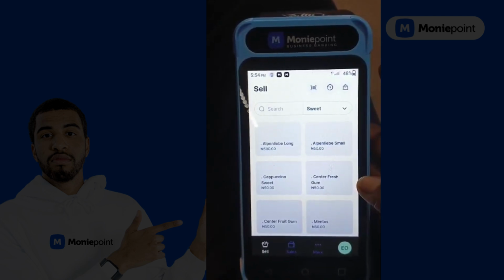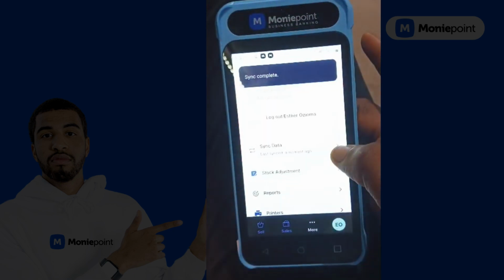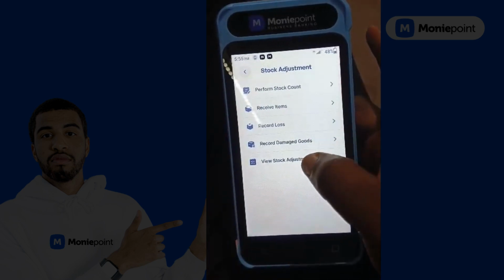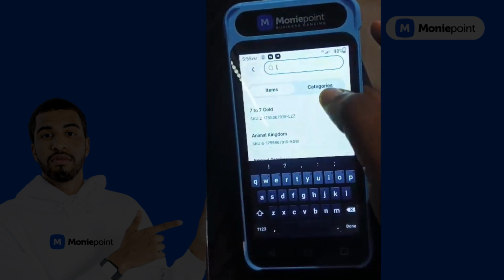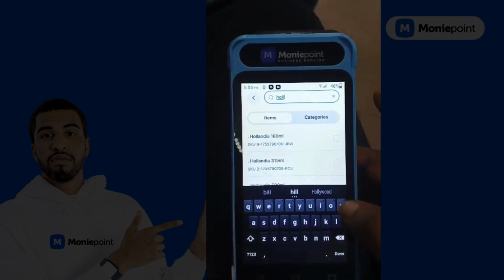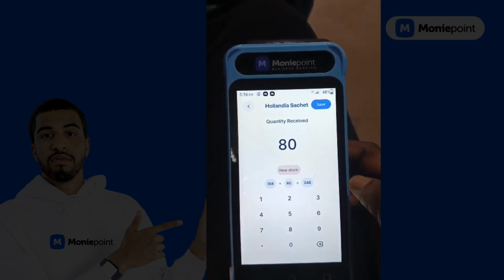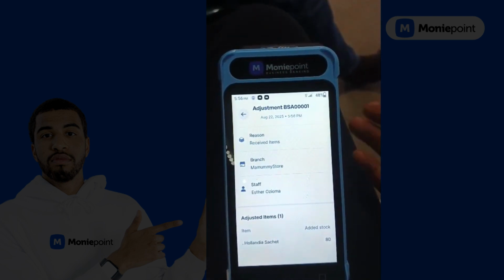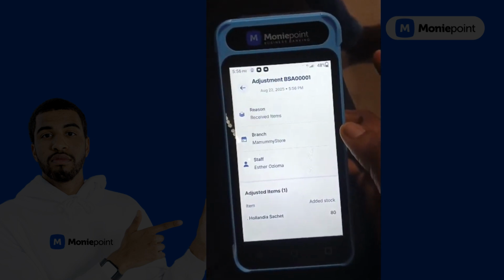HOW TO UPDATE ITEM STOCK COUNT ON MONIEBOOK USING ANDROID POS - POS APP TV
Moniebook, p8 POS, Inventory Software,
POS APP TV is the first and Best channel to learn how to fix POS issues and error, problem relating to Online Bank and all pos in Nigeria.